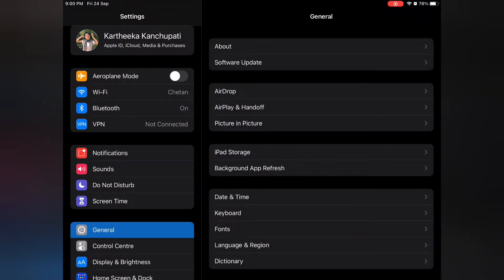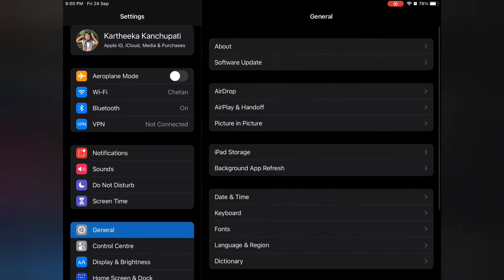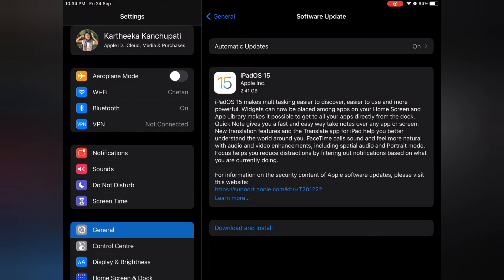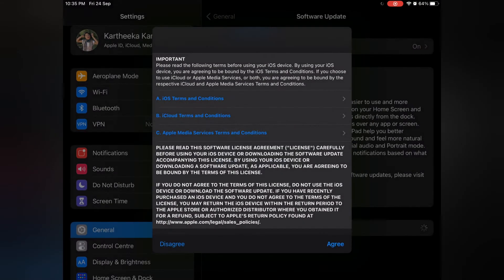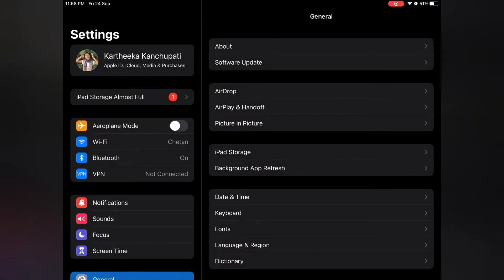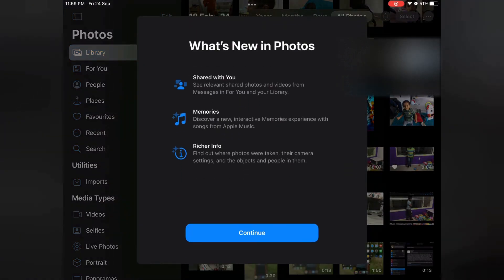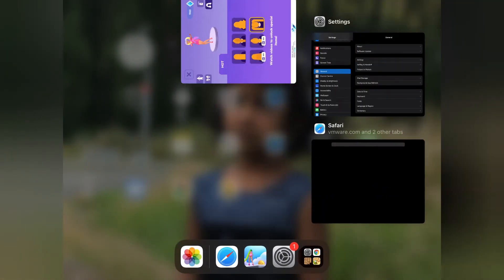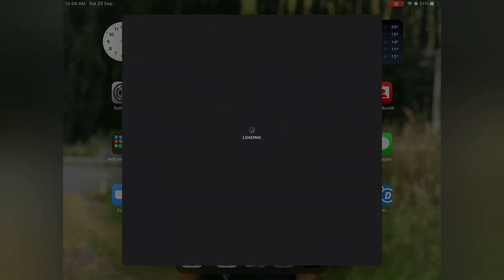How to upgrade iPad to latest OS 15 | Short video | apple | Kartheeka | Karthee's Diary NZ